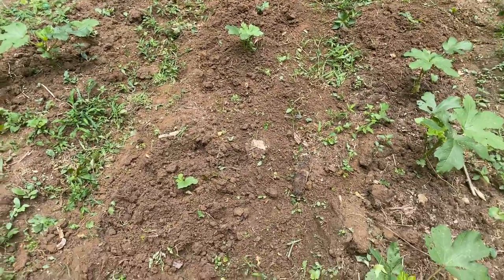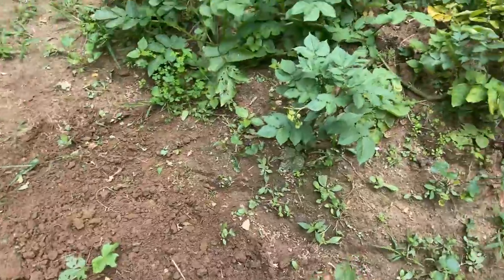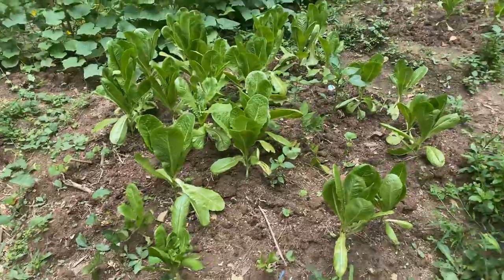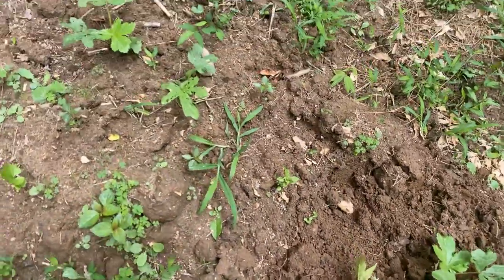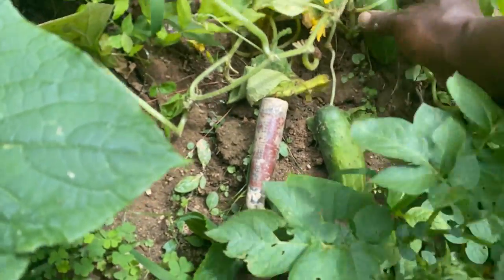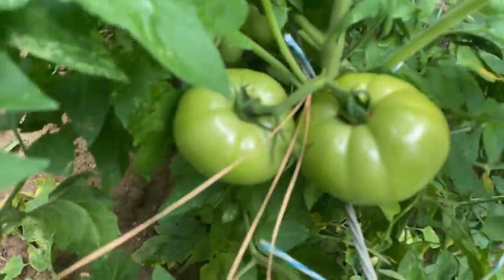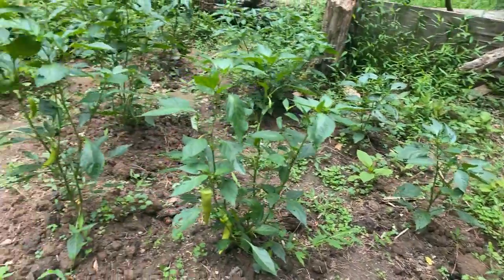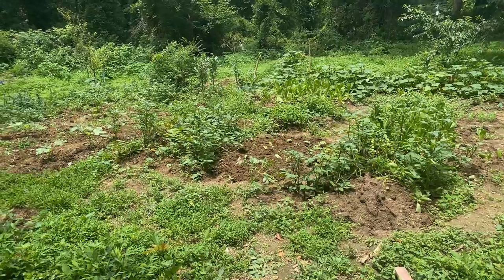When you take care of your vegetables garden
When you take care of your garden you will be able to harvest in an abundant